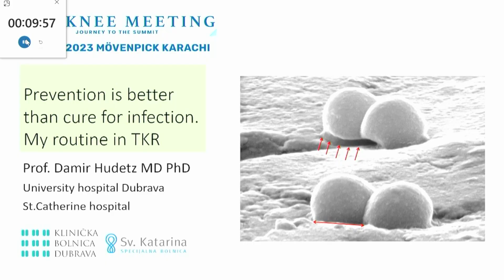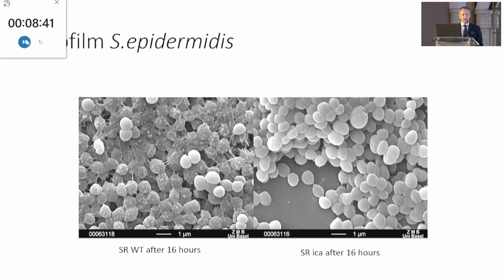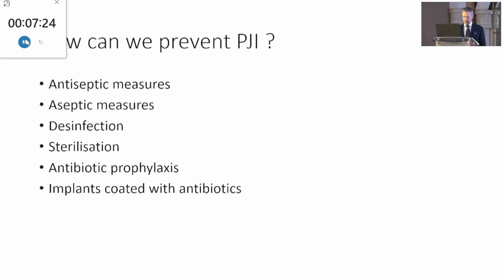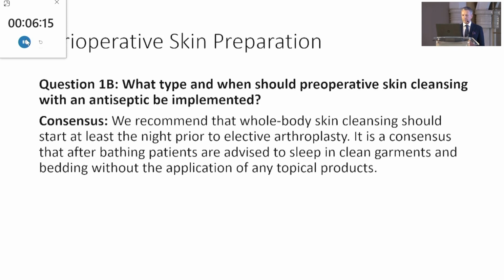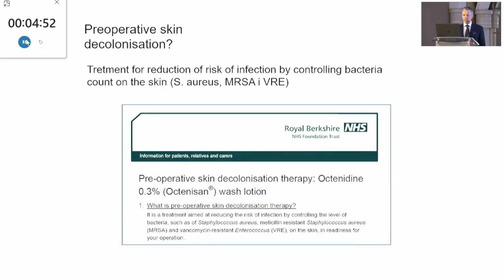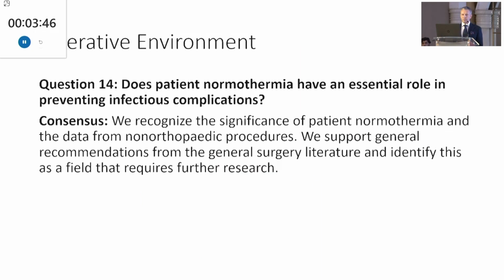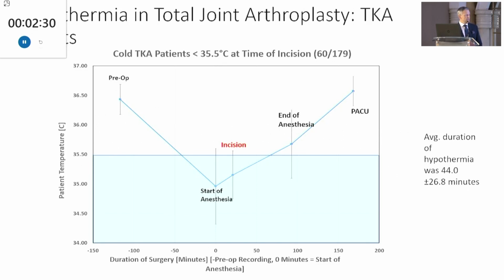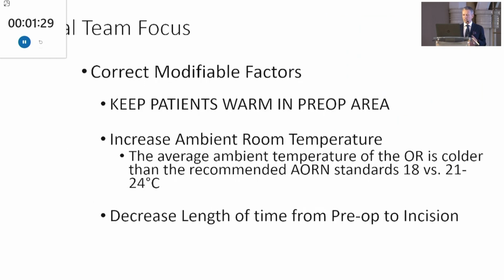Prevention is better than cure for infection by Dr. Damir Hudetz